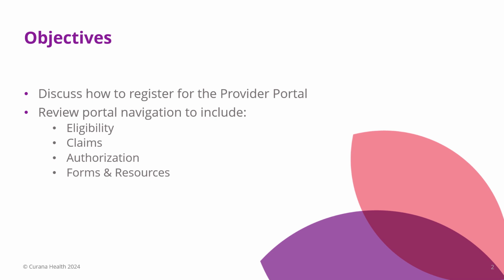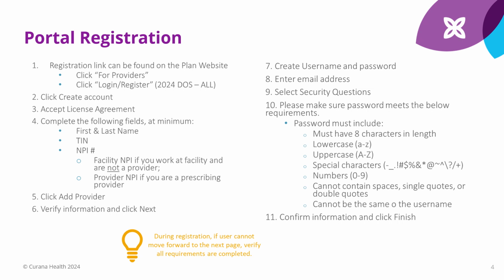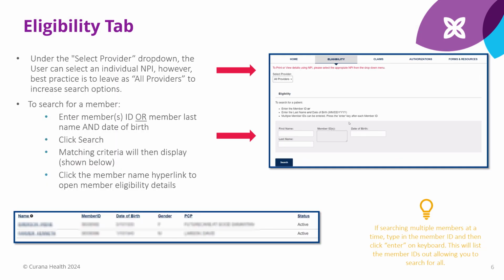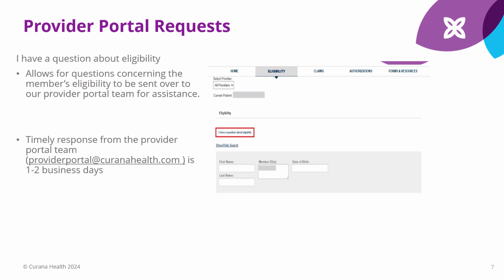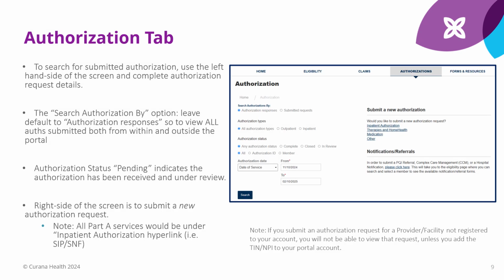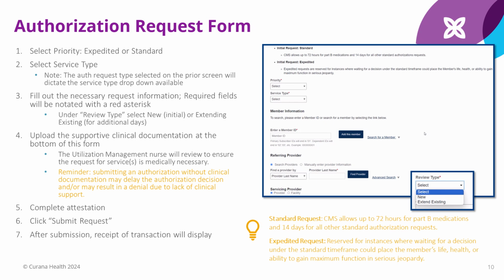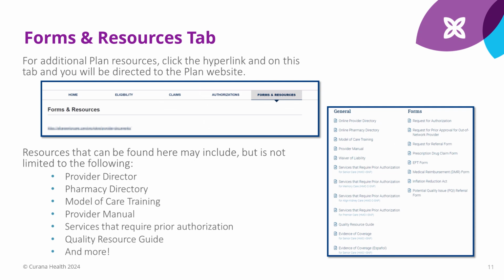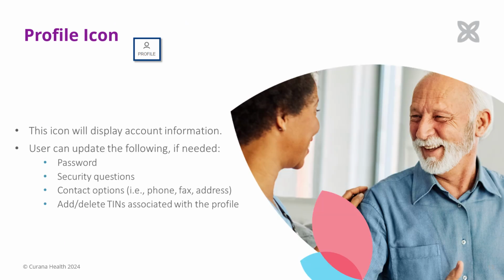Provider Portal Training Baseline Video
In today's training, the two main objectives are to discuss registration for the provider portal and to review its key functionalities.